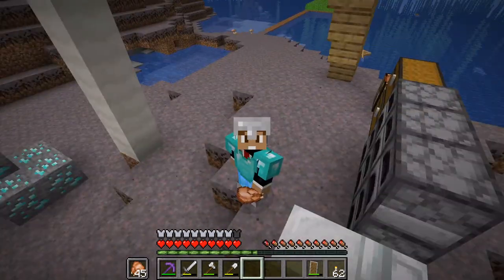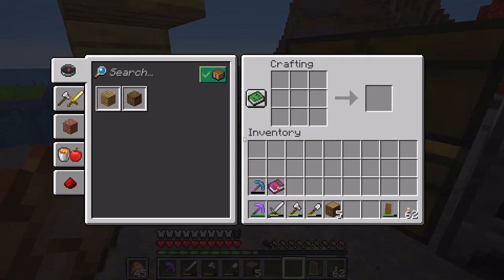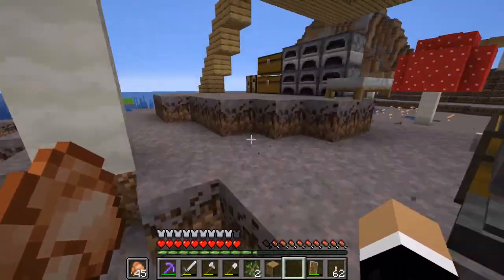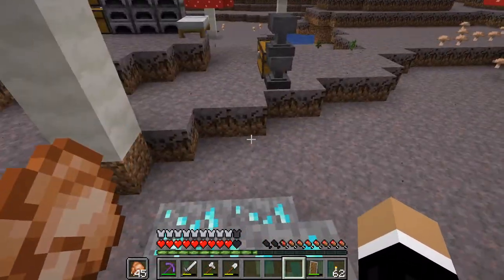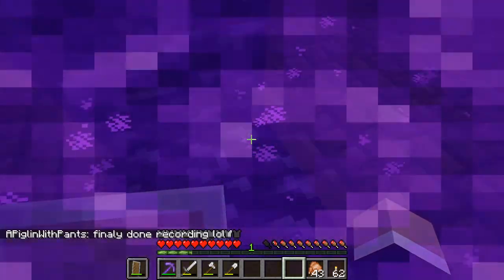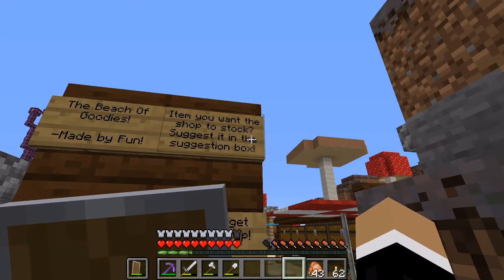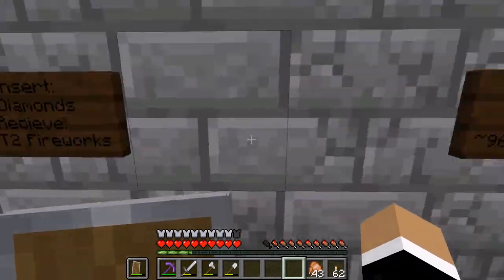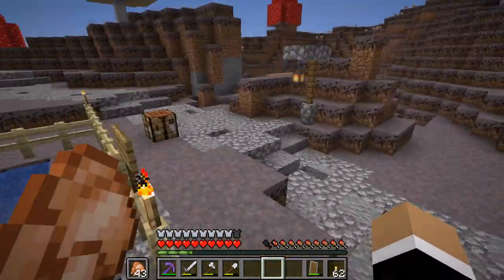Azura #1 - Getting Diamonds!